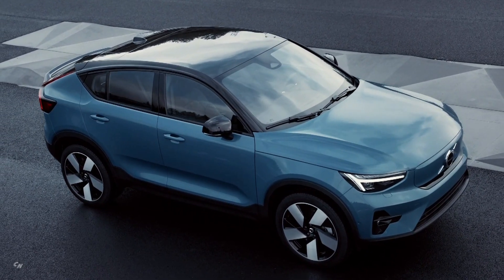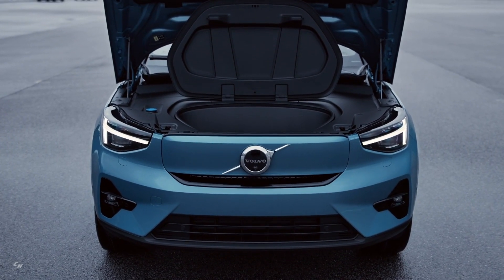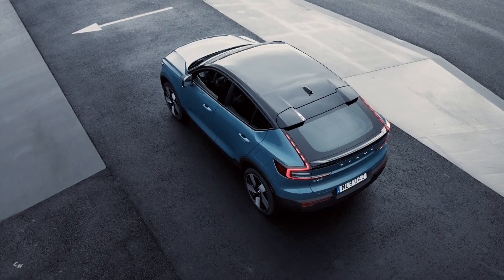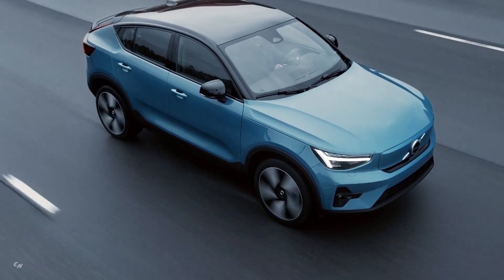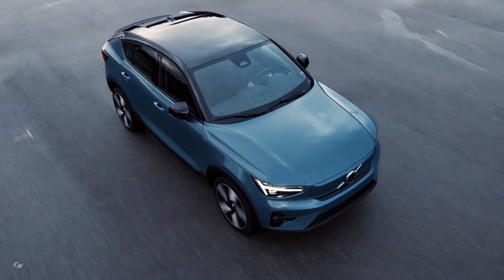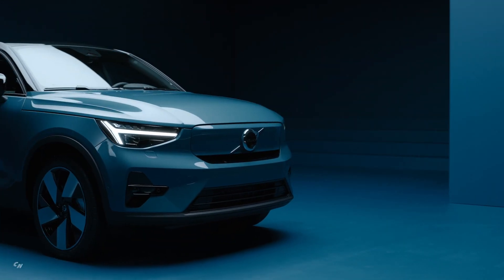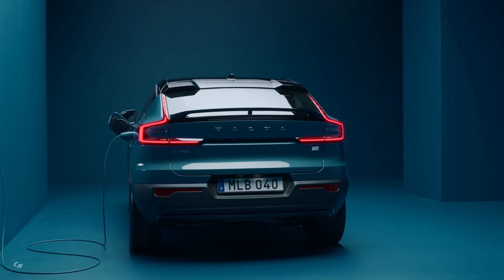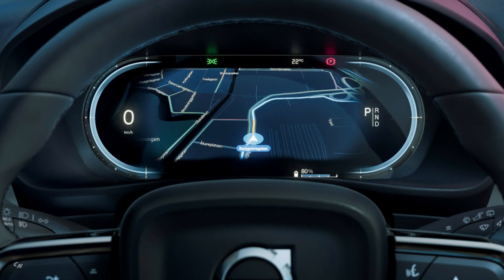2022 Volvo C40 Recharge Electric Crossover Coupe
The C40 Recharge represents the future of Volvo and shows where we are going, said Henrik Green, chief technology officer. It is fully electric, offered online only with a convenient care package and will be available for quick delivery. Getting a new Volvo was never this attractive.